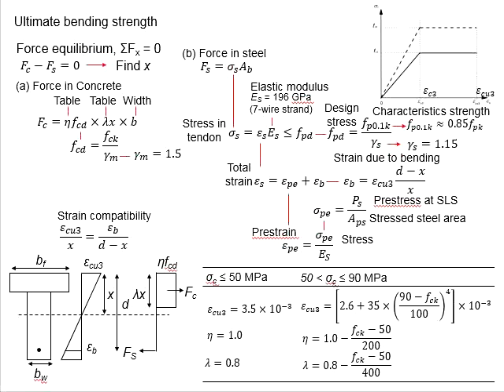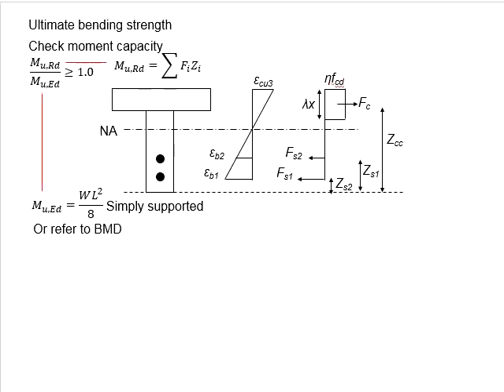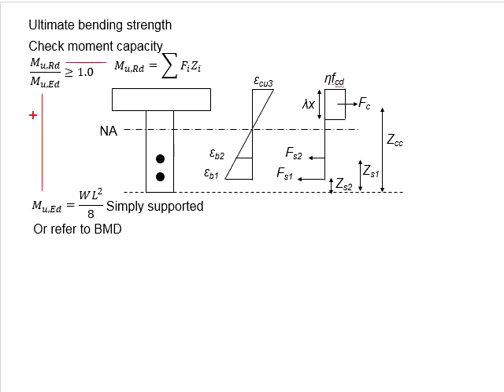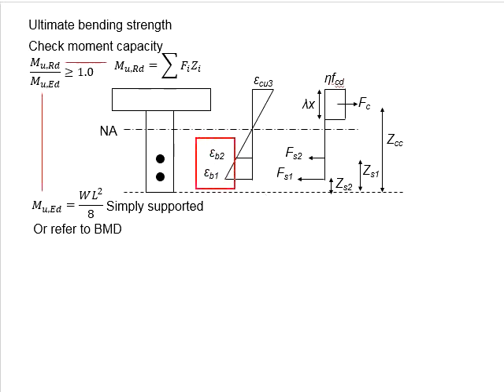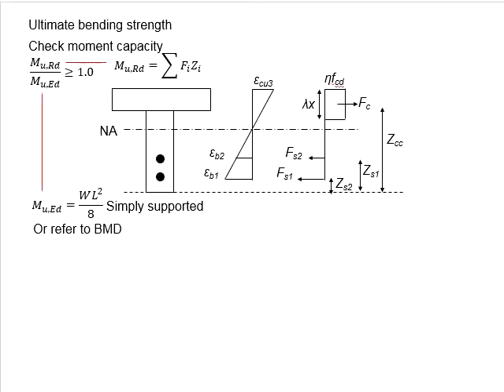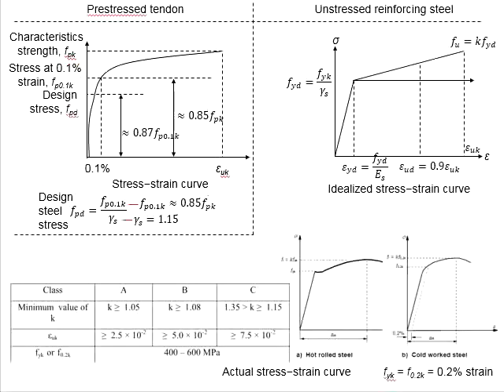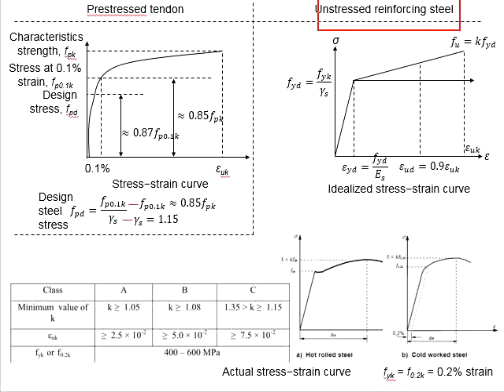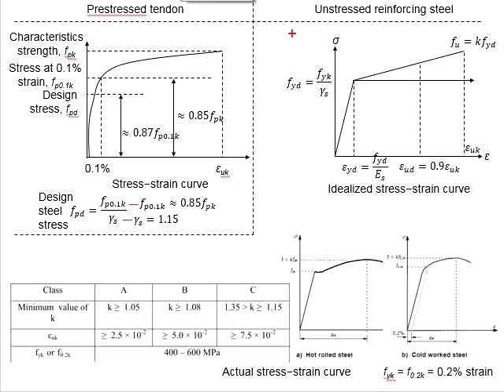2.27 Checking for ultimate strength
Checking for ultimate strength of prestressed member.